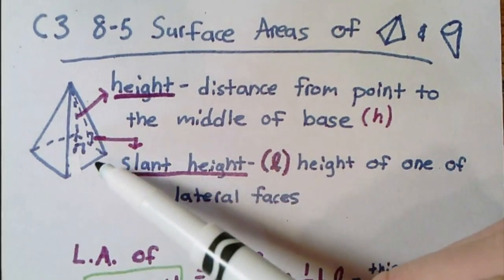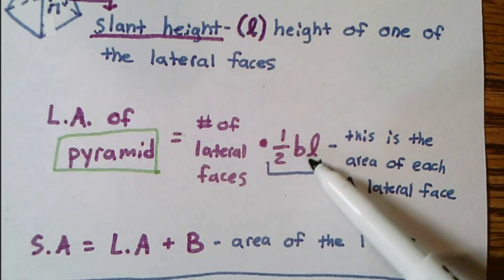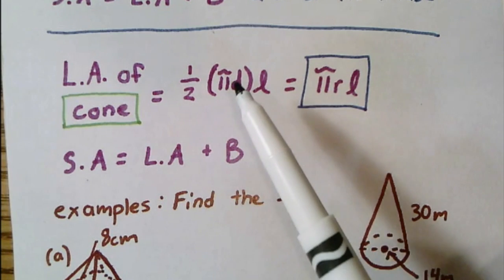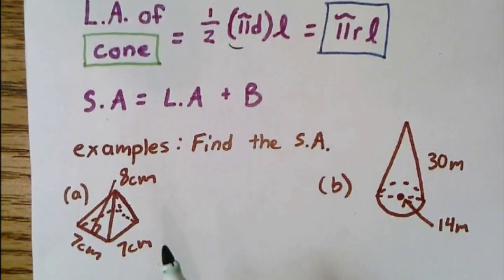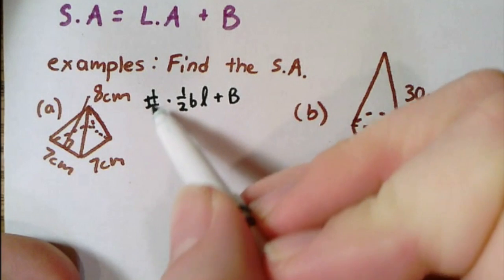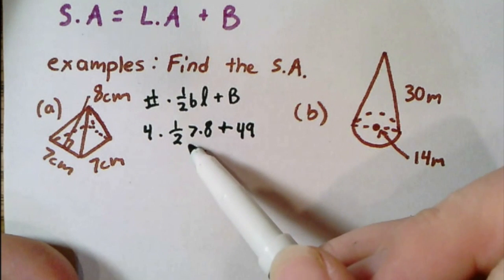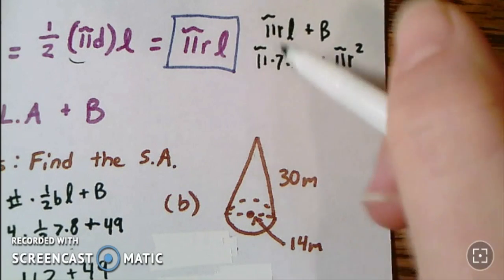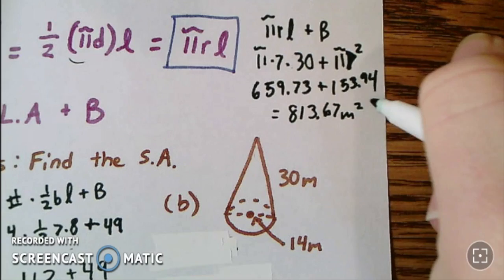C3 8-5 Surface Area of Pyramids and Cones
This video is about C3 8-5 Surface Area of Pyramids and Cones